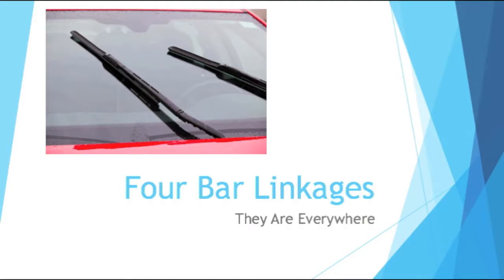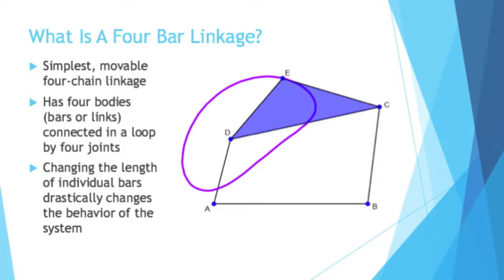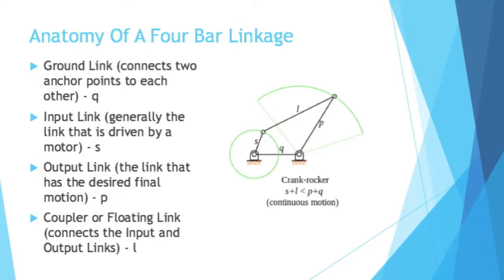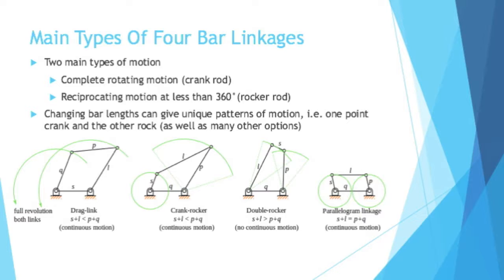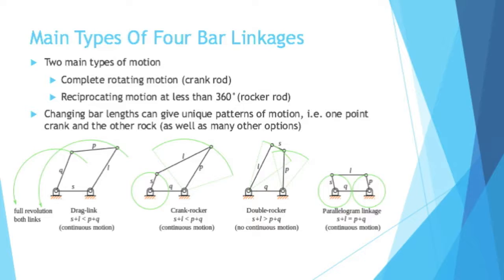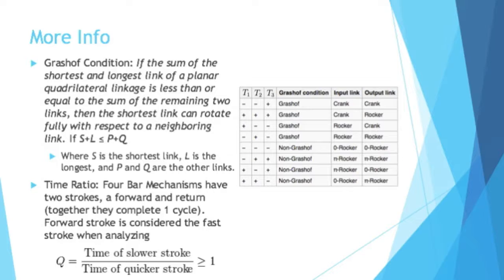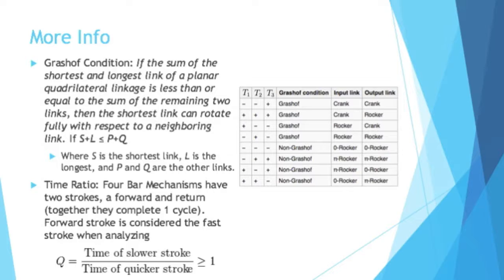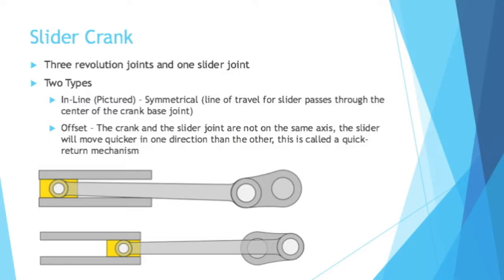Beginning Engineers Four Bar Linkages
Ever wondered how windshield wipers work? It is the genius design known as a four bar linkage, a simple and useful mechanical concept.